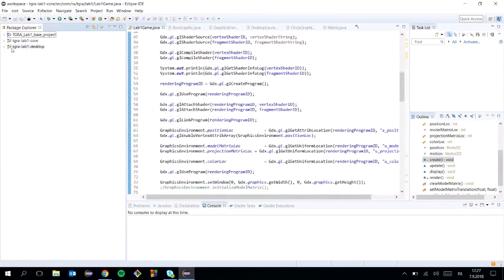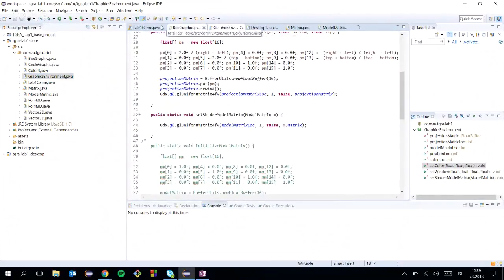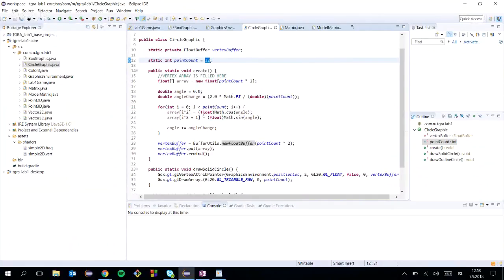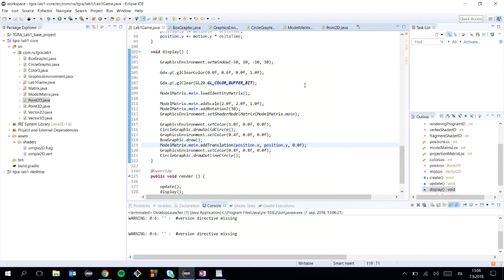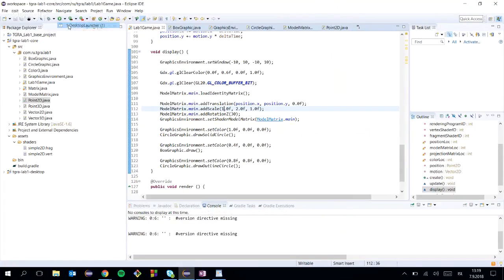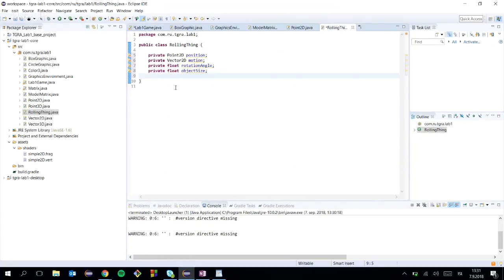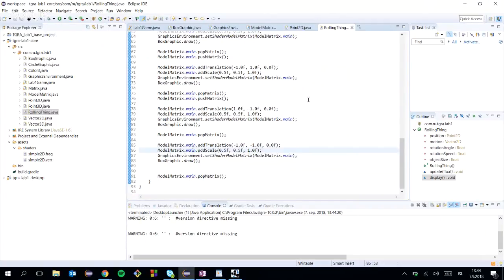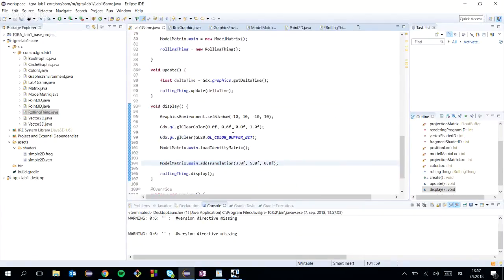Computer Graphics 2018 - Matrix Transformations in libGDX program